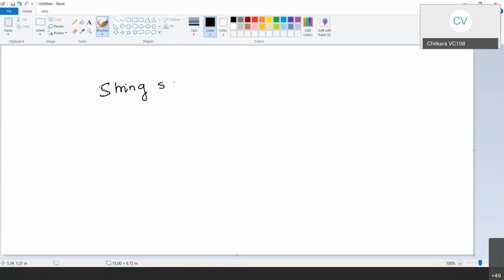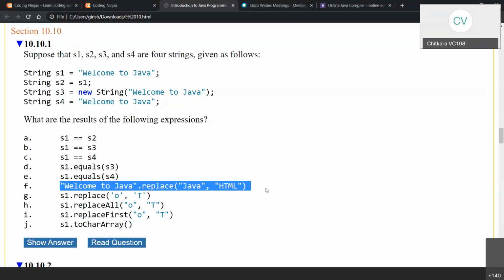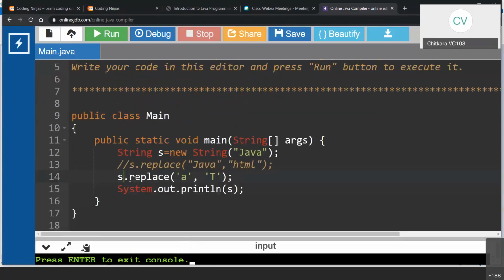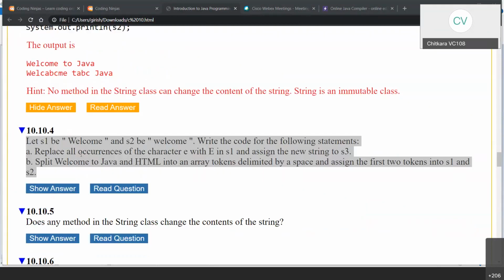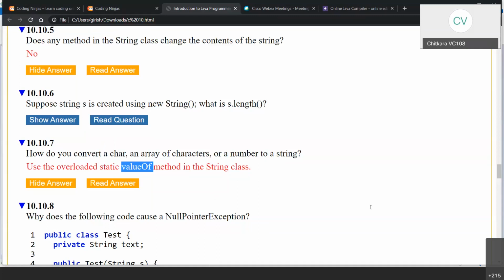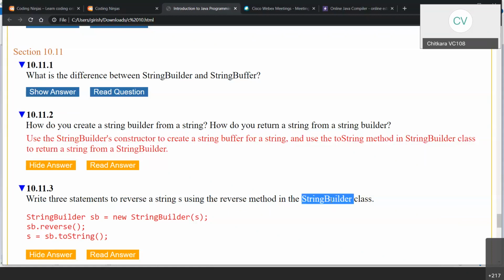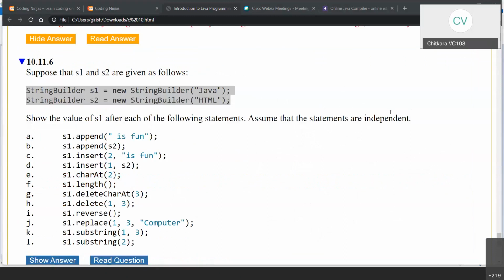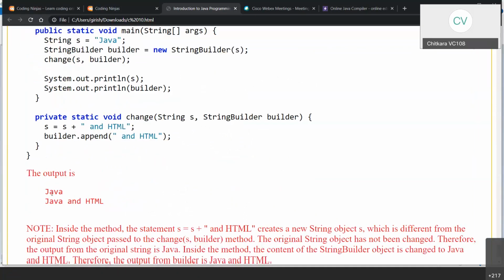Core Java Importing Package